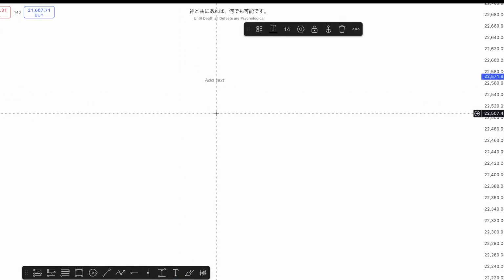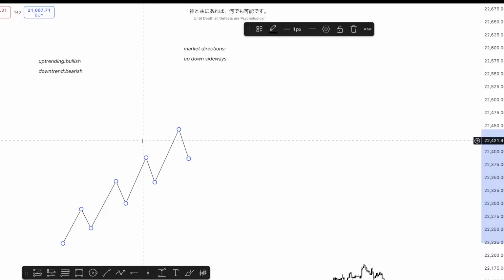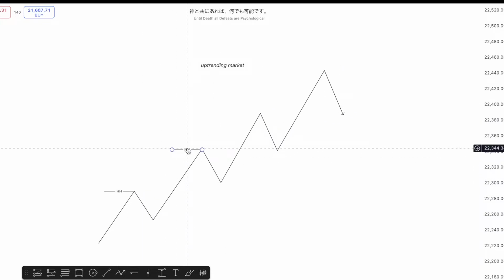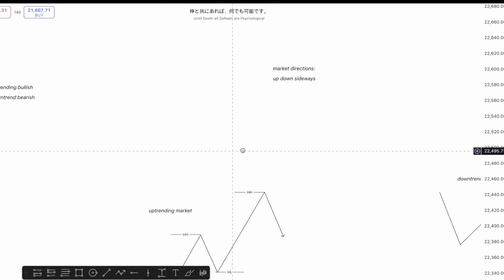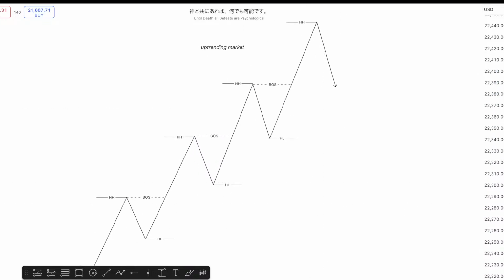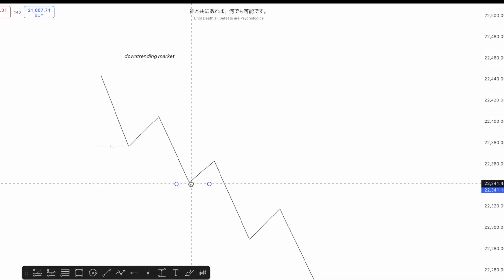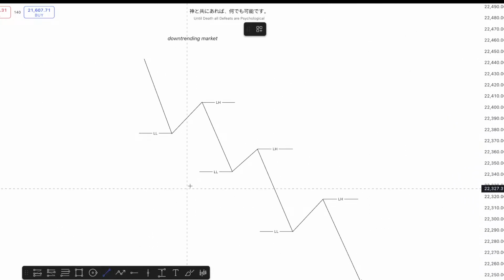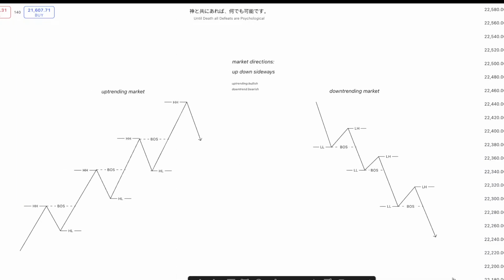market structure basics